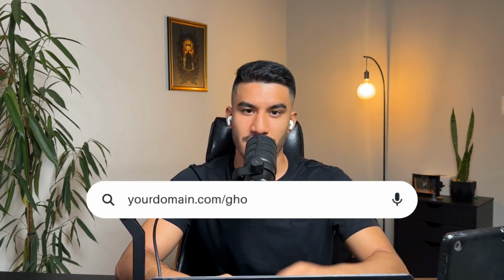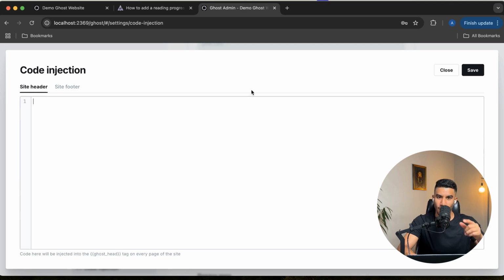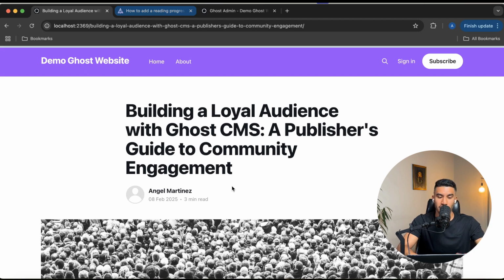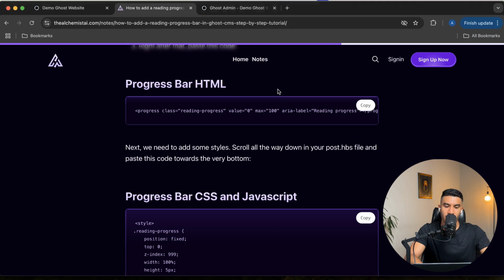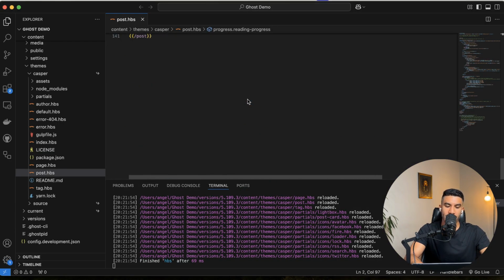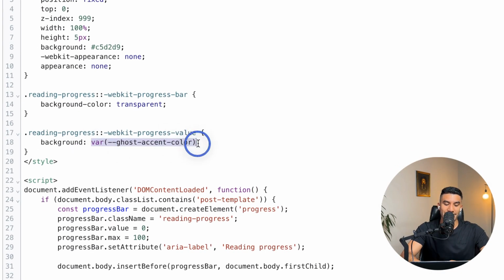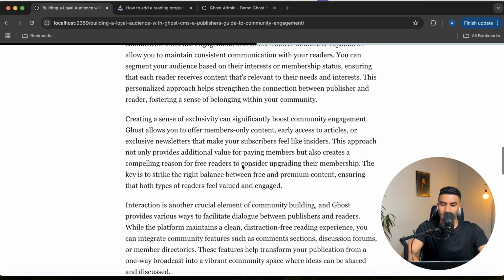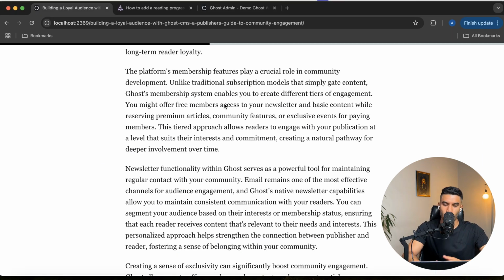How to Add a Reading Progress Bar to Your Ghost CMS Website (Easy Tutorial)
Learn how to add a stylish reading progress bar to your Ghost blog in this step-by-step tutorial. I'll show you TWO methods - one that requires zero coding experience (copy & paste) and another for those comfortable with editing Ghost theme files.

🔥 This reading progress bar improves user experience by showing readers exactly how far they've scrolled through your article!

What You'll Learn:
- Adding a progress bar using Code Injection (no coding required!)
- Adding a progress bar directly to your Ghost theme files
- How to customize the color and height of your progress bar

Resources Mentioned:
Method 1 Code (No-Code Solution) 👇

Timestamps:
00:00 Introduction
00:24 Method 1: Using Code Injection
02:08 Method 2: Editing Theme Files
03:34 Customize Further
05:03 Conclusion

Have questions about Ghost CMS or need help with your blog?